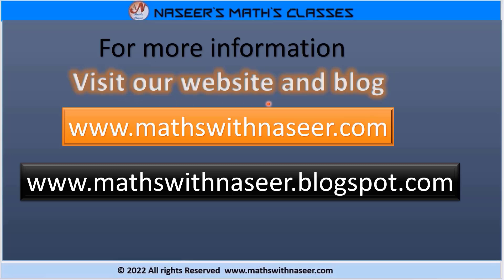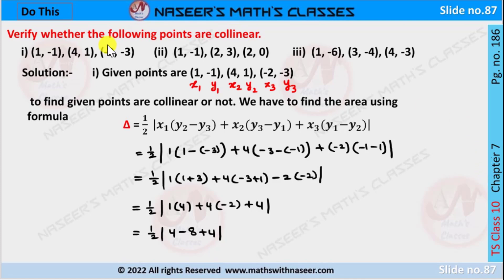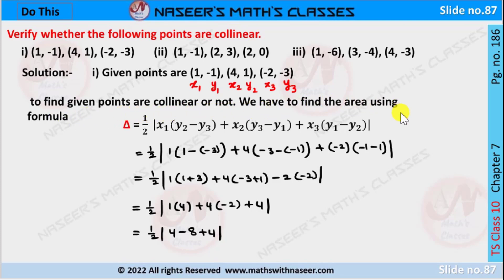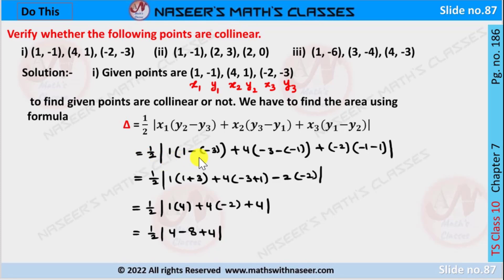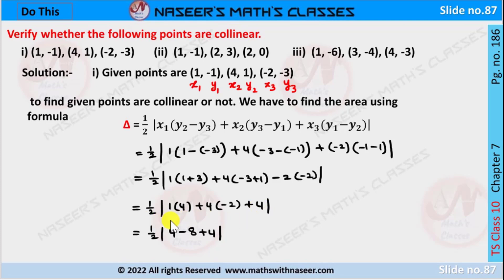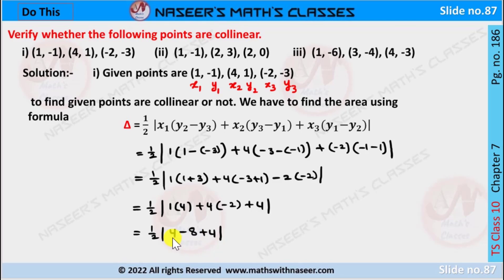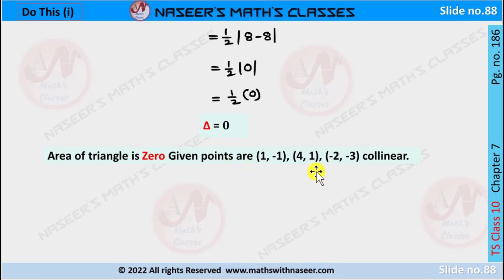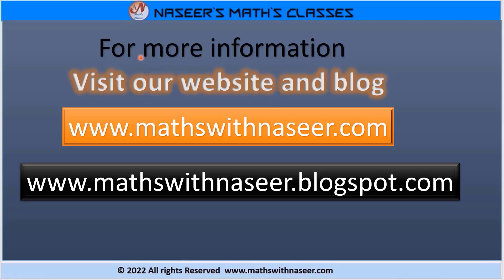TS MATHS CLASS 10 CHAPTER 7.CO-ORDINATE GEOMETRY DO THIS (i) PAGE NO.186